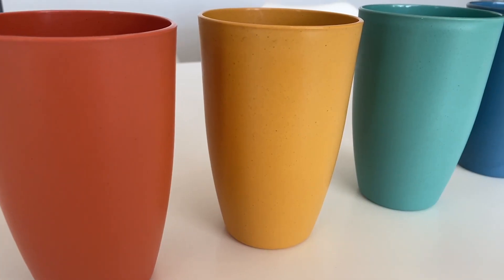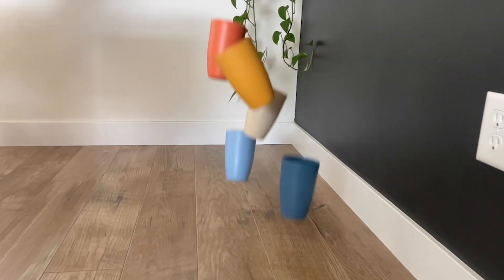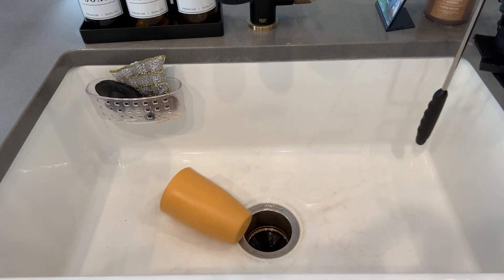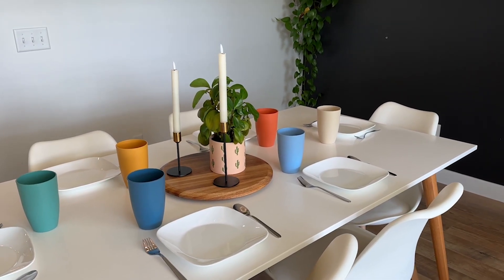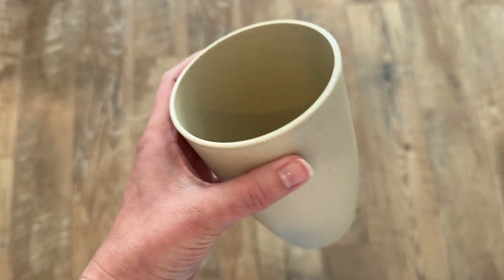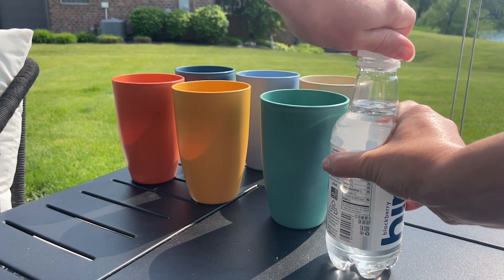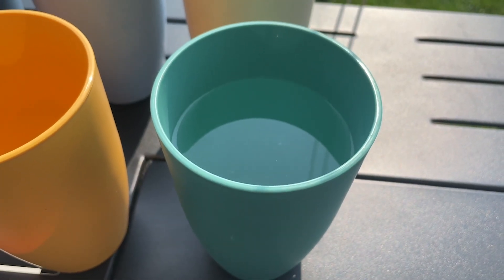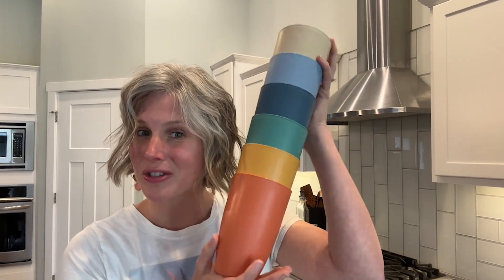Homienly Wheat Straw Cupss | Our Point Of View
Check Our New Website For Amazing Deals!
(Commissionable Links)

𝐌𝐮𝐥𝐭𝐢𝐩𝐮𝐫𝐩𝐨𝐬𝐞 𝐖𝐡𝐞𝐚𝐭 𝐒𝐭𝐫𝐚𝐰 𝐂𝐮𝐩𝐬：Cups for water, milk, Juice, soda and more. It also can be a gargle cup or toothbrush holder, great for all age of kids, adult and the eldly. They can be stacked and stored, just take up a small storage space, make your space more tidy.
𝐖𝐡𝐞𝐚𝐭 𝐒𝐭𝐫𝐚𝐰 𝐌𝐚𝐭𝐞𝐫𝐢𝐚𝐥：Each 12oz dinner cup is constructed with organic wheat straw fiber, 100% BPA free, non-toxic, odorless, and friendly. No BPA and harmful chemical materials. It’s a good alternative to glass. Very healthy, strong, and beautiful tableware for your family.
𝐏𝐫𝐞𝐦𝐢𝐮𝐦 & 𝐔𝐧𝐛𝐫𝐞𝐚𝐤𝐚𝐛𝐥𝐞： The premium materials ensure safe use while maintaining the highest quality for long-lasting value.Because of its sturdiness, you don't have to worry about it possibly breaking if dropped, making it a good replacement for glass, ceramic cups.
𝐃𝐢𝐬𝐡𝐰𝐚𝐬𝐡𝐞𝐫, 𝐅𝐫𝐞𝐞𝐳𝐞𝐫 𝐚𝐧𝐝 𝐌𝐢𝐜𝐫𝐨𝐰𝐚𝐯𝐞 𝐬𝐚𝐟𝐞： It's not same as plastic cups,these microwave safe cups are very easy to clean, you can wash them into your dishwasher. And they work great in microwaves without getting too hot.[ Note: The temperature resistance reaches up to 248 degrees Fahrenheit (120℃).]
𝟏𝟎𝟎% 𝐒𝐚𝐭𝐢𝐬𝐟𝐚𝐜𝐭𝐢𝐨𝐧 𝐖𝐚𝐫𝐫𝐚𝐧𝐭𝐲： Homienly is confident in its product and wants nothing more than the buyer's satisfaction. if you are not happy with our wheat straw cups, Please contact our customer service for a full refund or replacement.